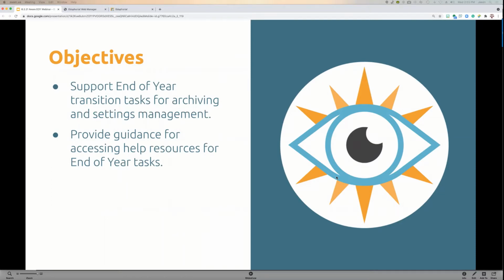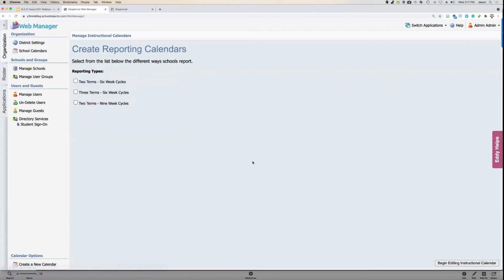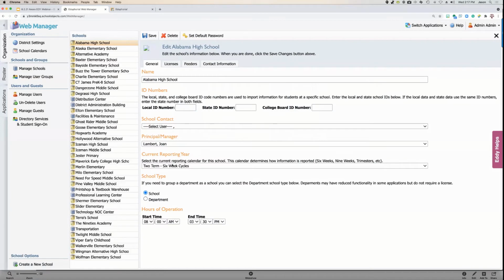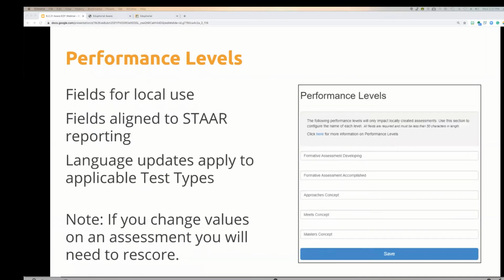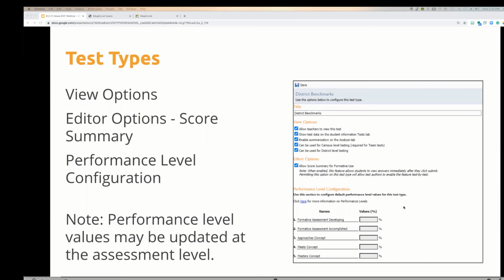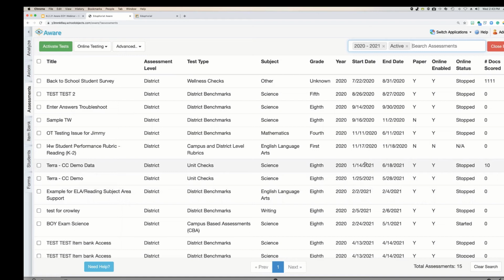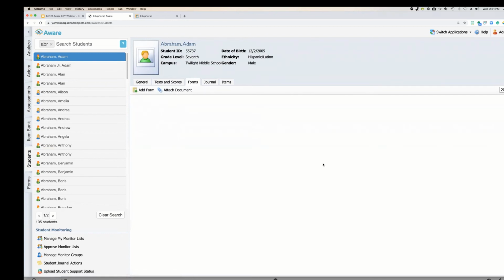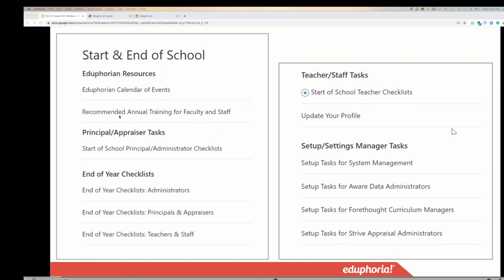Eduphoria Webinar: Aware End of Year Tasks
Recorded: 06/02/2021
Our expert Aware team shares about End of Year tasks to clean up and archive Aware items. Click SHOW MORE in this description box to view by chapter. Links to online help are available below as well.

0:00 Start
0:33 Introducing the hosts
0:54 Have questions? Contact training
1:23 Objectives for the webinar
2:13 Agenda for the webinar
2:40 What is an Eduphorian?
4:18 10 Reasons We Love Eduphorians
6:06 Additional supports for Eduphorians
8:49 Calendars - Instructional & Roster Calendars
9:30 Create a New Instructional Calendar
11:05 Adding a holiday to the Instructional Calendar
12:06 Q&A How to build different calendars for a six-week and a nine-week campus?
12:34 Create a Reporting Calendar
13:14 What is a Reporting Calendar and how does it work?
16:30 Matching a Reporting Calendar to a school
20:32 Managing Quick Views & Saved Views
22:49 Managing Shared Views for Data Administrators
23:46 Enable for Teachers to Edit Views
25:06 Performance Levels
27:49 Test Types & Performance Level Values
33:40 Accessing Performance Levels & Test Types in Aware
34:09 Cleaning up Test Types
35:00 Mass Archiving Tests
41:22 Archiving Pending Tests
42:39 Updating your Learning Standards
43:03 Specific details regarding ELAR I and II for release tests
45:04 Managing Teacher Teams
46:00 Archiving Student Forms
49:37 Checking learning standard selections in Forethought & Aware
51:20 Managing Monitor Groups & Monitor Lists
52:46 Example of why to manage Monitor Groups
53:33 Tips for naming Monitor Groups
55:06 End of Year Checklists in our Online Help
56:54 Upcoming webinar topics
58:24 Register for news and announcements
58:50 Closing remarks